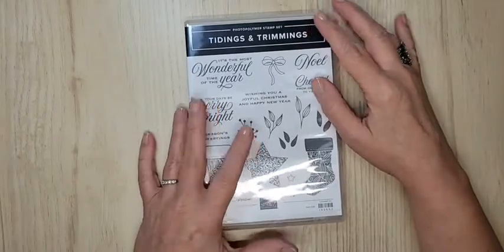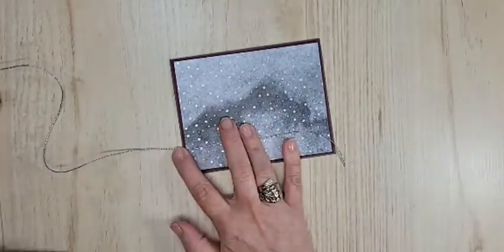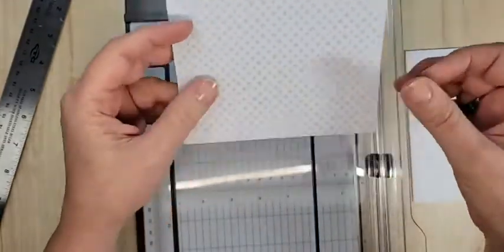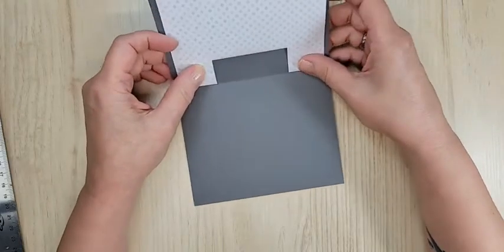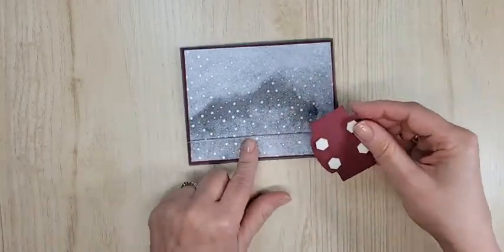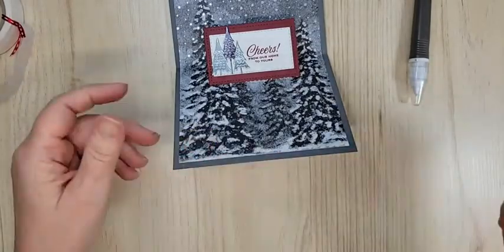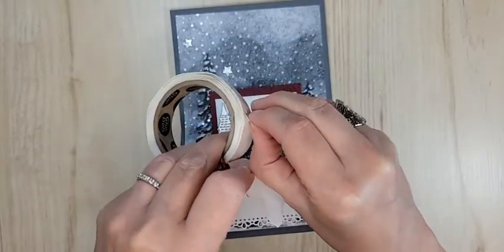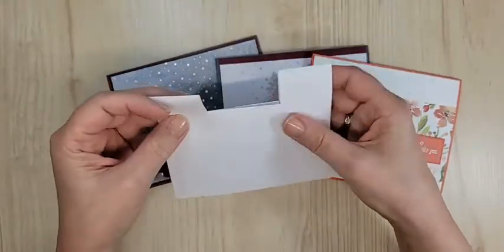Pop-Up Christmas Card | Tidings & Trimmings | Peaceful Place DSP | Stampin' Up!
Tonight we made a Gorgeous Pop-Up Christmas Card using Tidings & Trimmings and  Peaceful Place DSP from Stampin' Up! on my Facebook Live!

ONLY 3 days left to register for our Handmade Holidays Virtual Retreat! (register by Oct 8)
You won't want to miss it!

CLEARANCE RACK REFRESH - Starts OCT 6
Use my current host code 4SZJYQU7
If your order is $60 or more (before tax/shipping) AND you've used my host code, I'll be sending you a full package of Rhinestone Basic Jewels!

Sandy xx